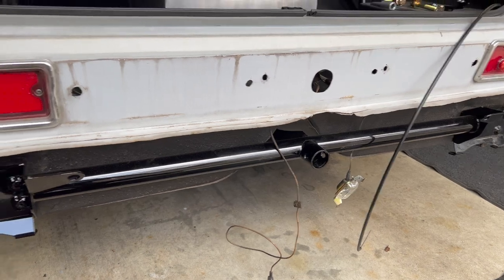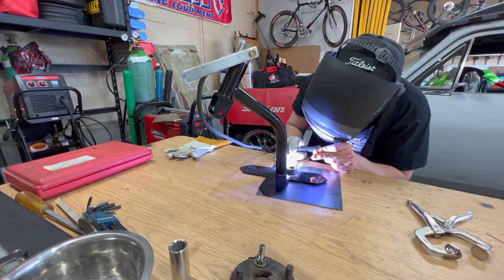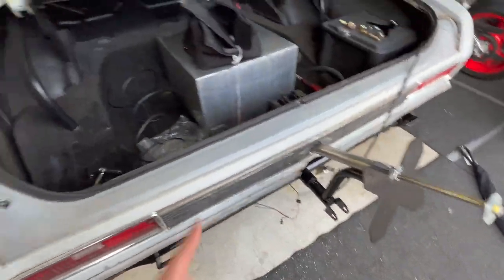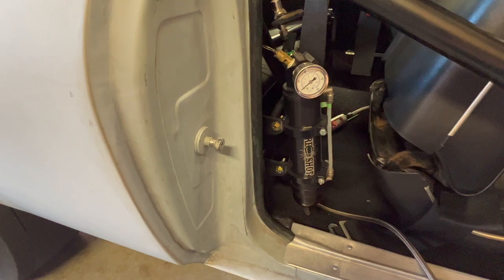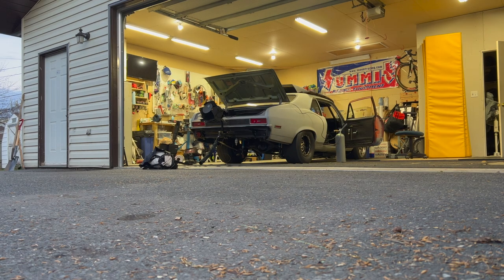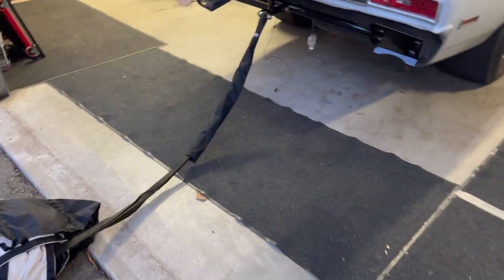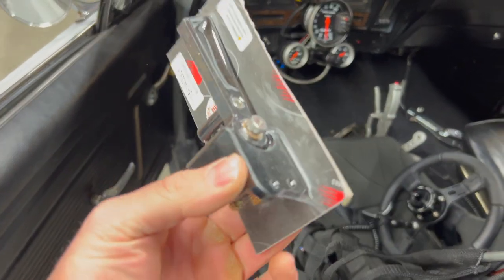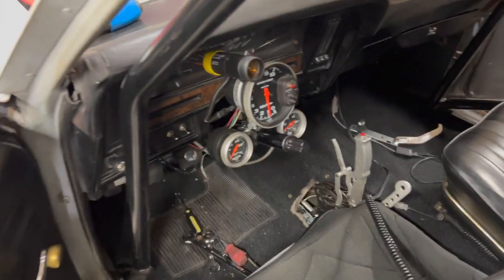How does a Nitrous-Fed Parachute Launcher Work?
I'm building a nitrous-fed launcher system for deploying the parachute on my 1970 Chevy Nova